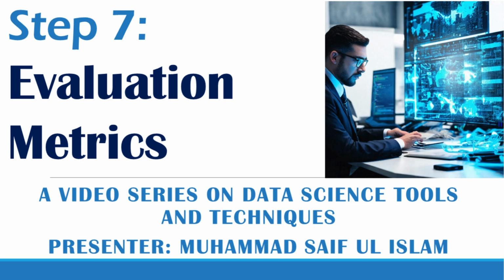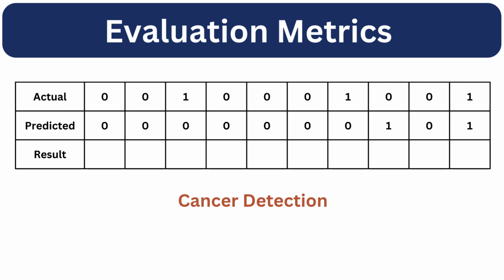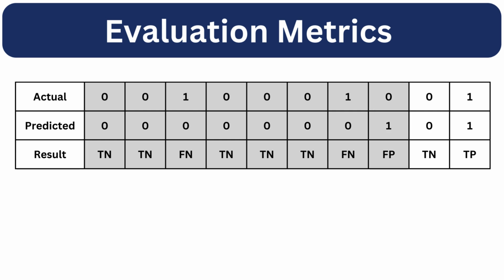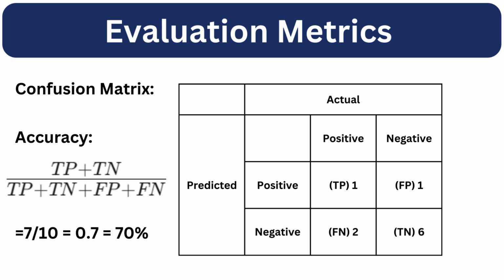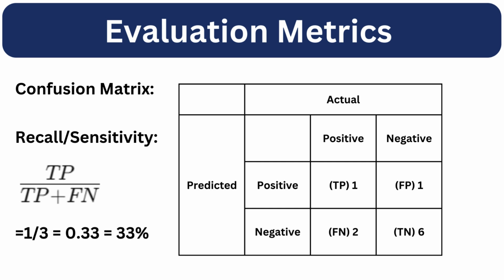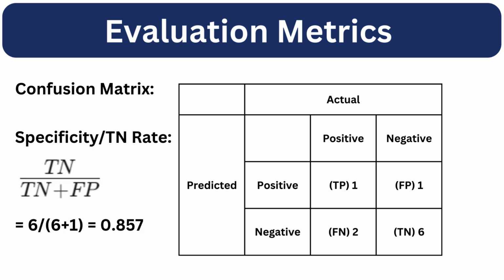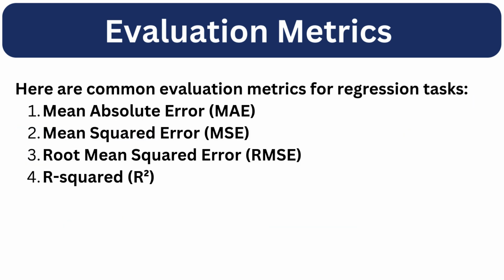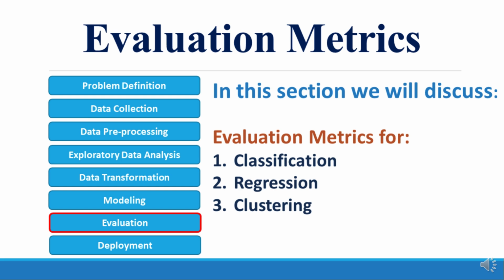Day 27: Performance Evaluation Metrics for Classification and Regression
In Day 27 of the 30 Days of Data Science series, we dive into Performance Evaluation Metrics for Classification and Regression. Learn how to assess model performance using key metrics like accuracy, precision, recall, F1 score, and more for classification tasks. For regression, we cover essential metrics such as MAE, MSE, RMSE, and R². This video provides a practical understanding of these metrics with examples to help you evaluate your machine learning models effectively.